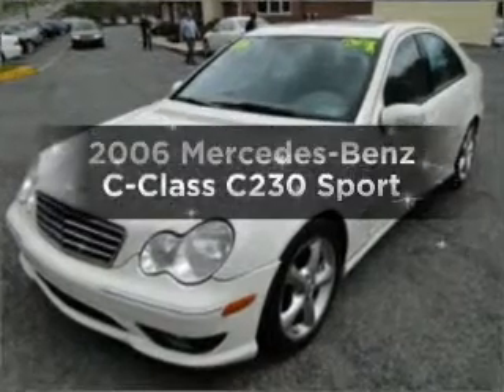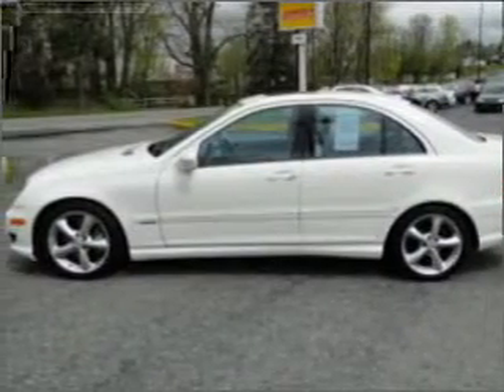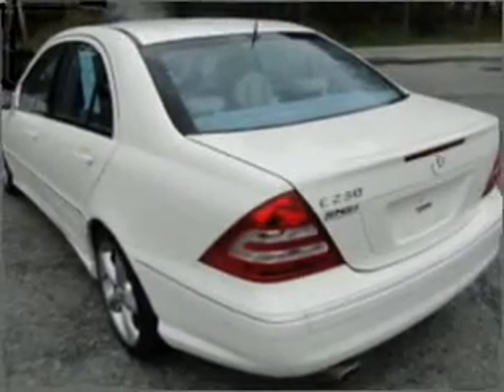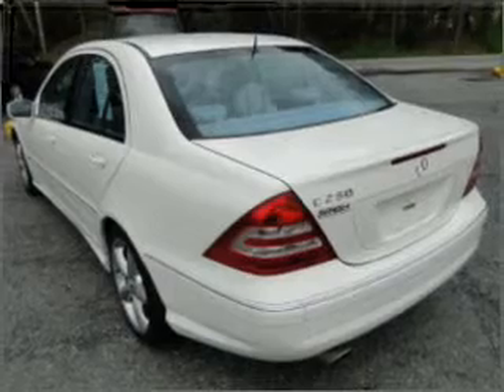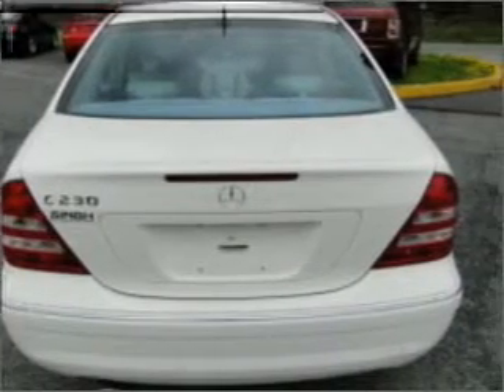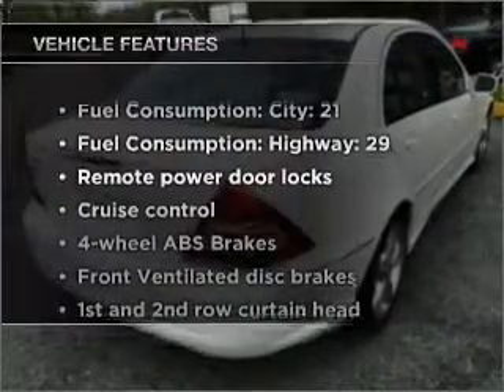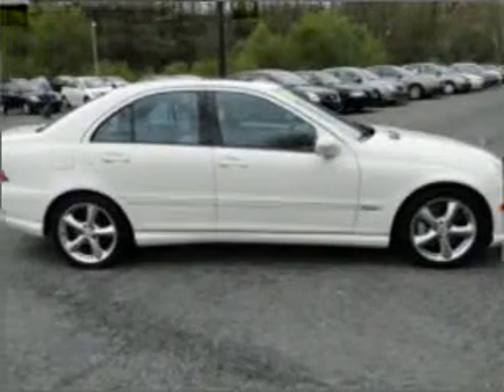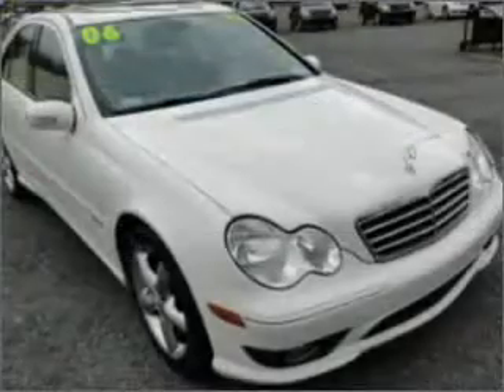2006 Mercedes-Benz C-Class - Bethlehem PA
Year: 2006
Make: Mercedes-Benz
Model: C-Class
Trim: C230 Sport
Engine: 2.5 liter 6 cylinder 24 valve
Transmission: Automatic
Color: Alabaster White
Mileage: 62000
Address:
154 Nazareth Pike